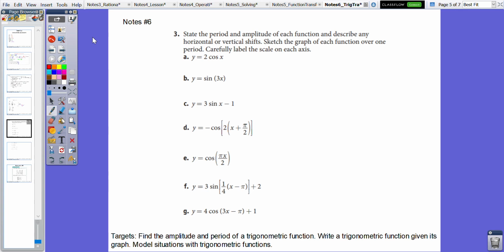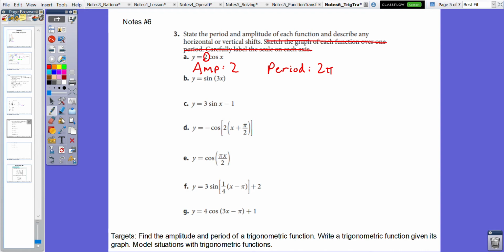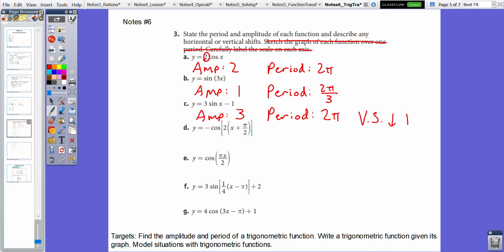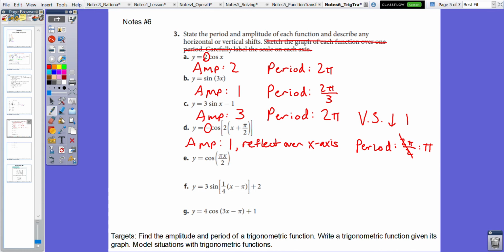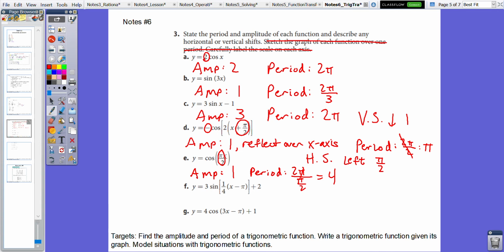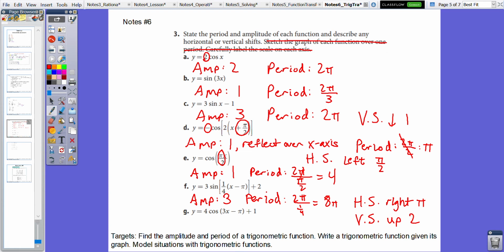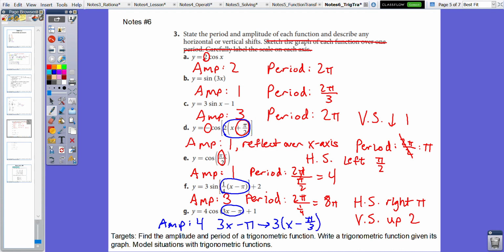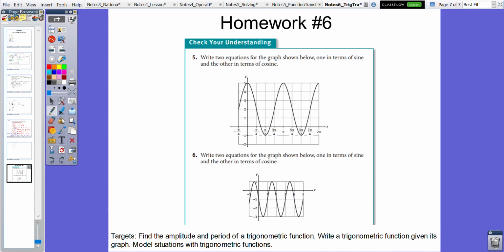AP Calculus AB -- Identifying Transformations of Trigonometric Functions